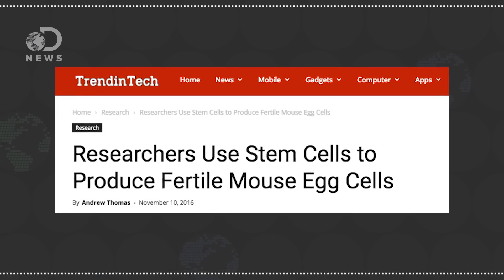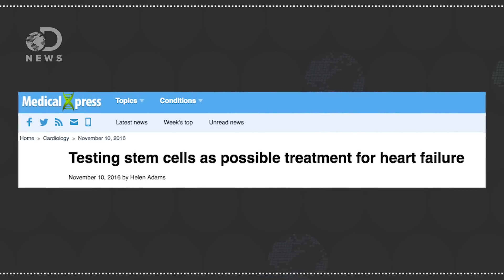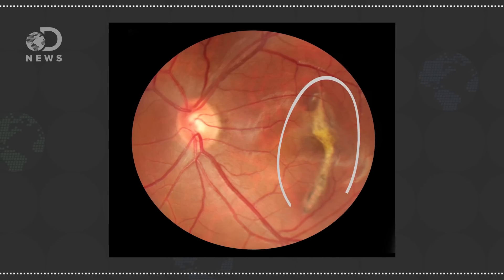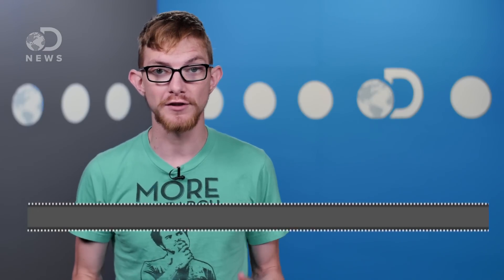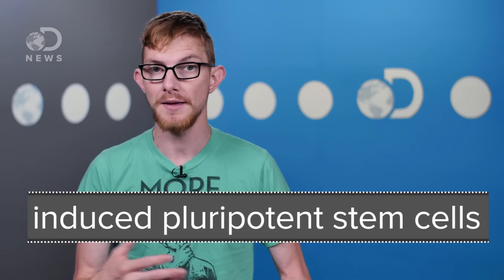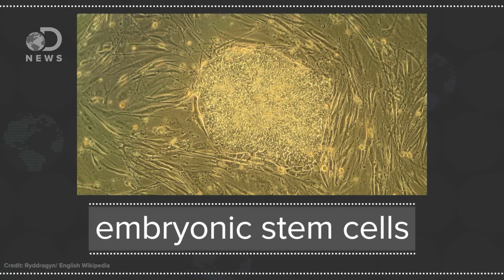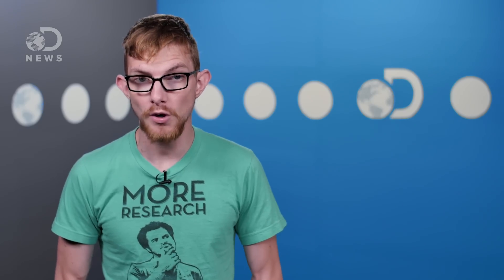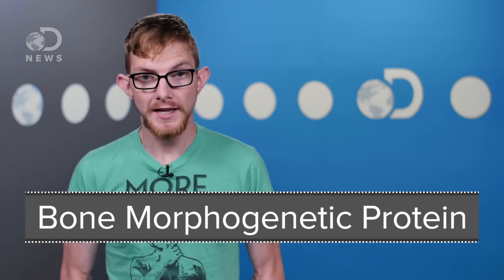Repairing Hearts, Brains & Eyes: A Stem Cell Update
A lot has happened in stem cell research in the last few years. They can treat blindness & heart failure, but are they still controversial?

"Researchers say that human embryonic stem cells have restored the sight of several nearly blind patients -- and that their latest study shows the cells are safe to use long-term."

Testing stem cells as possible treatment for heart failure
"Stem cells are being tested at the Medical University of South Carolina as a possible treatment for heart failure with a preserved ejection fraction, or HFpEF. The condition causes severe disability and kills half its victims within five years."

"People suffering vision loss may one day have new corneas and lenses grown from their own cells, and be spared the invasive transplants required today, according to research papers published in the journal Nature."

Special thanks to Julian Huguet for hosting and writing this episode of DNews!